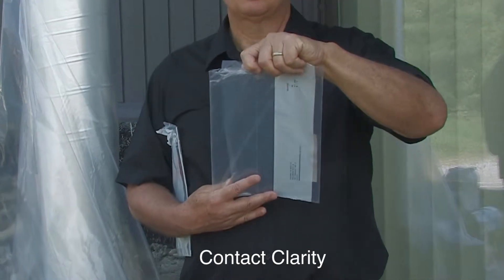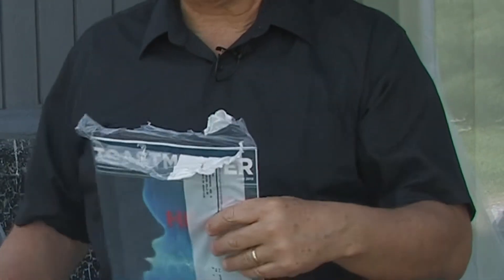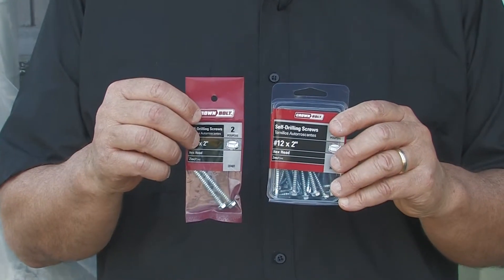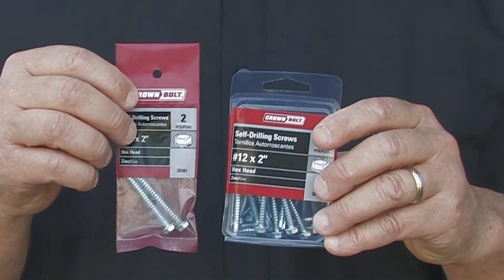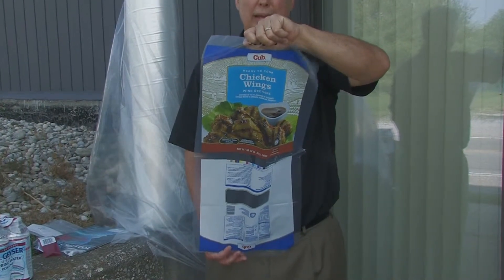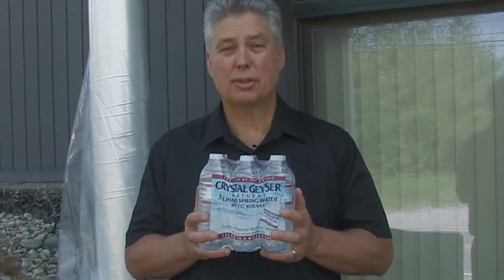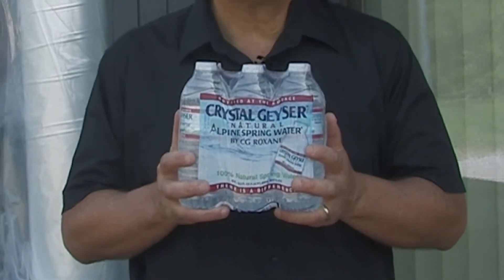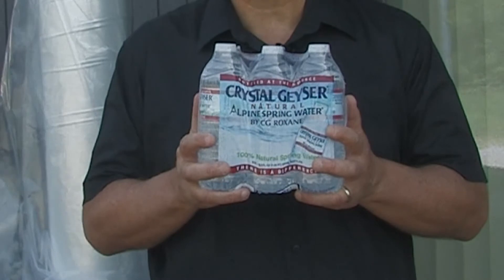LDPE Film Clarity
Discussion of LDPE film clarity